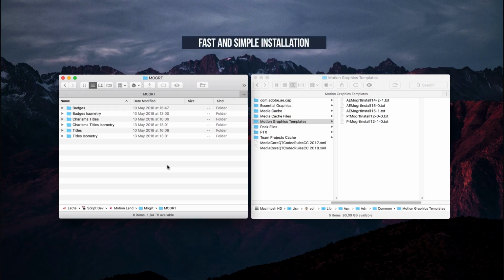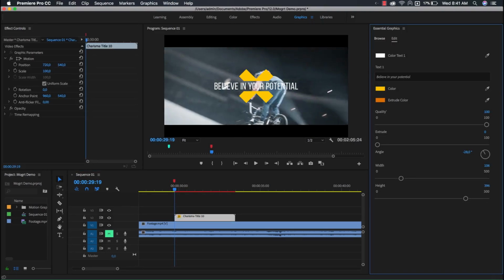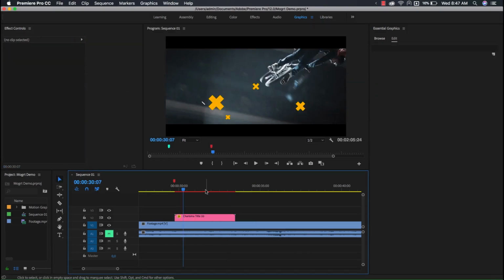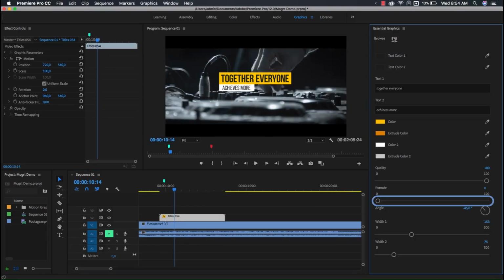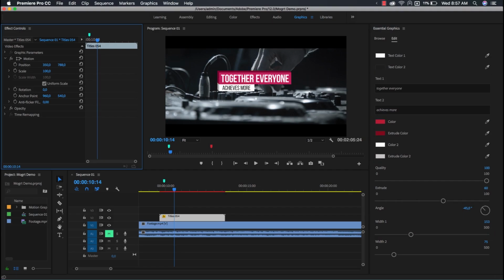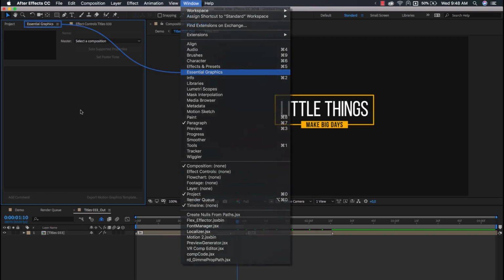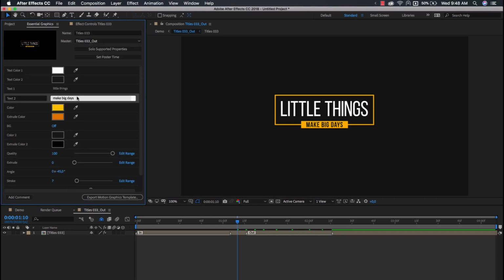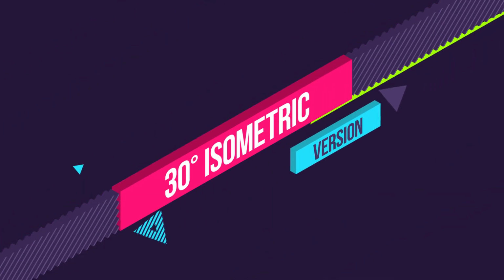Creative Extrude Isometric Titles Pack - Premiere Pro Template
105 Titles Extrude and Flat for Premiere Pro.